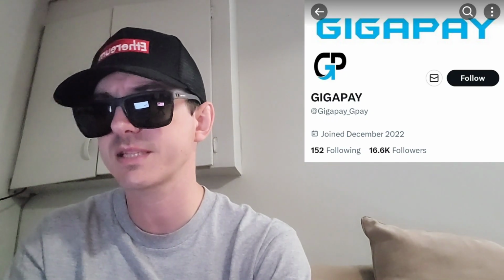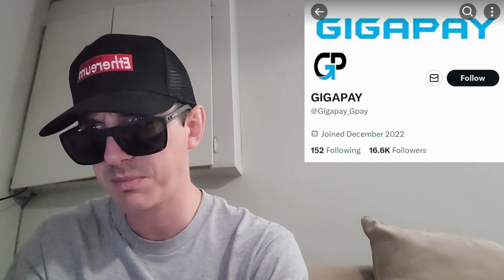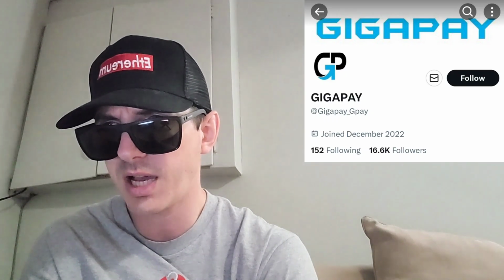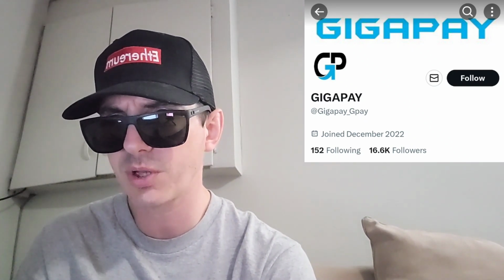$GPAY - GIGAPAY TOKEN CRYPTO COIN ALTCOIN HOW TO BUY BITMART GPAY ETH ETHEREUM BNB BSC GIGA PAY NEW